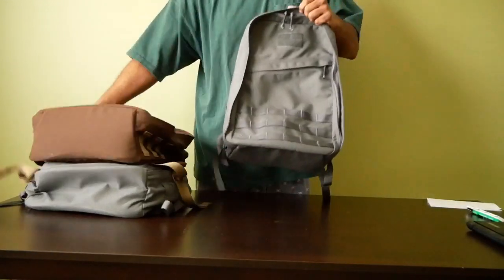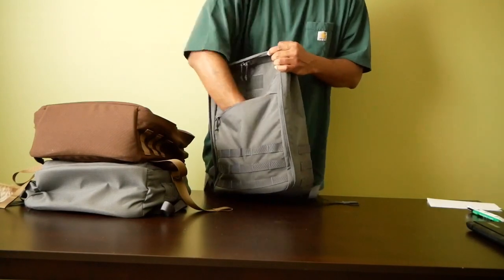GORUCK GR1(21L and 26L) and GR2 34L Full Side-By-Side Comparison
I compiled this video in hopes of showing some of the more popular GORUCKS side-by-side. I hope that this makes buying a GORUCK a bit easier, when you’re trying to decode on a size. I apologize for my dog making so many cameos and I hope it’s not too distracting.

And...yes, I am in my pajama pants 😄😄😄.